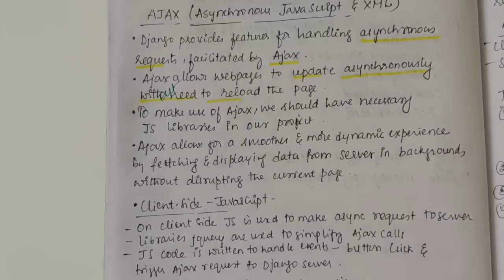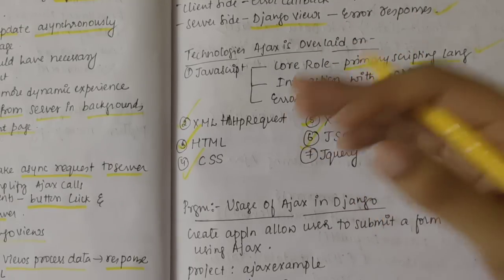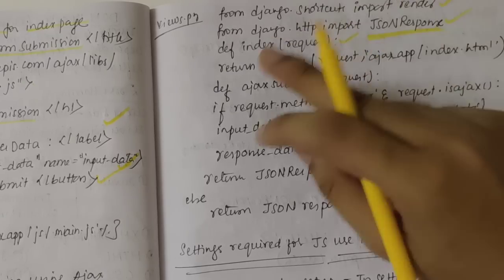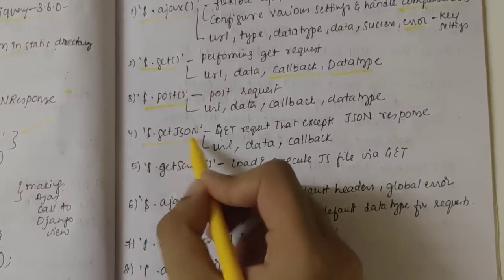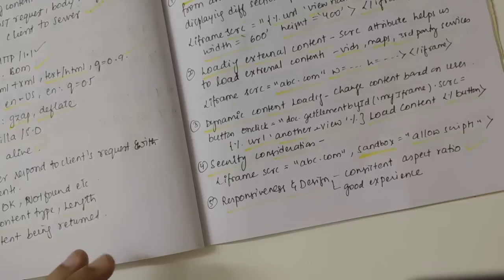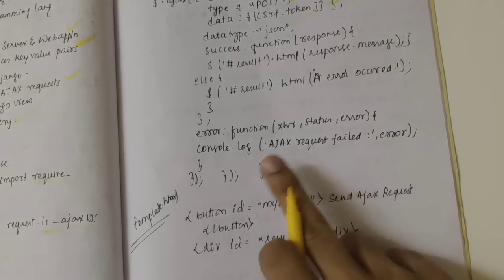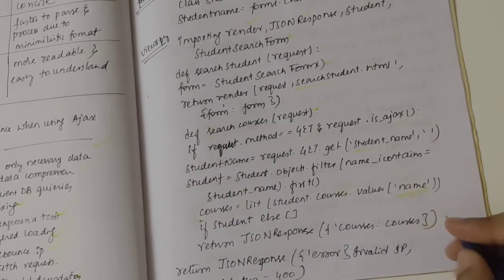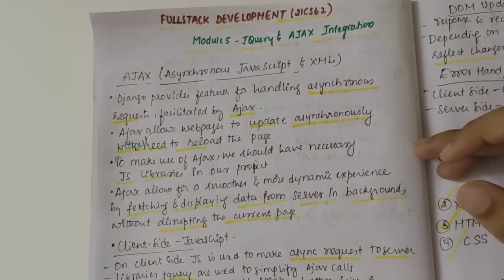Mod5- FSD Imp Topics Module Wise+-PASSING+Notes- PACKAGE-FULLSTACK DEVELOPMENT (21CS62)vtu